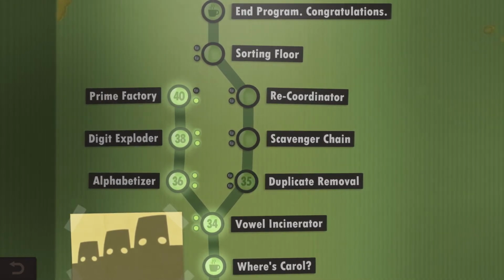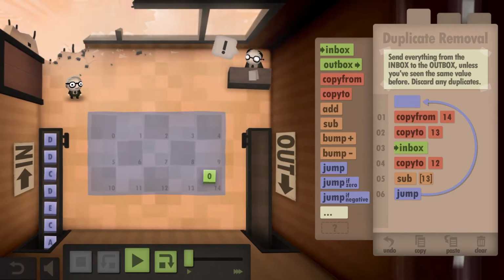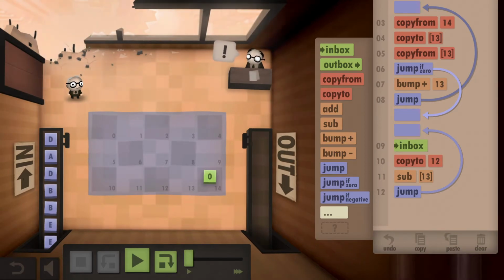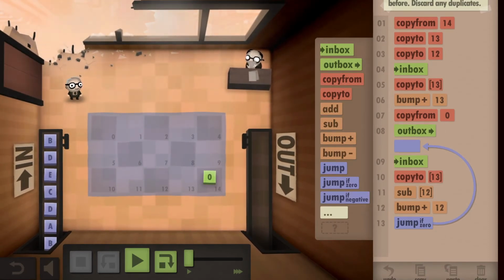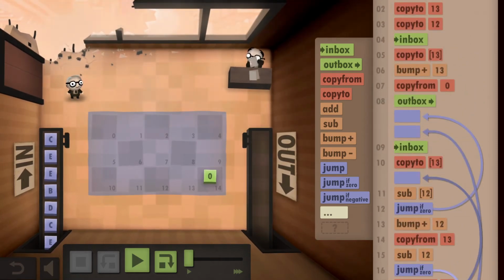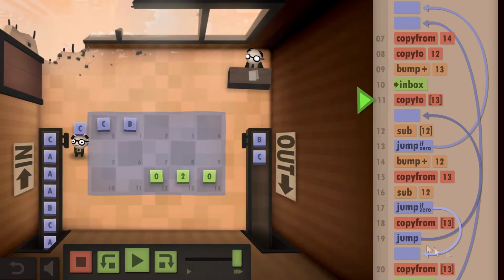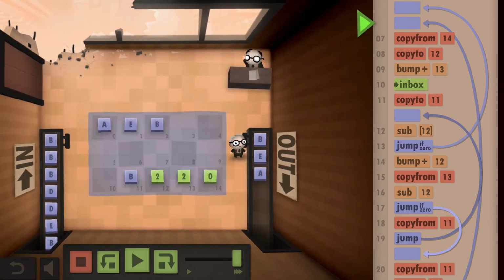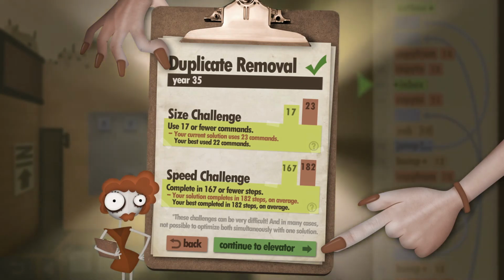A Software Engineer Plays Human Resource Machine (Part 25)